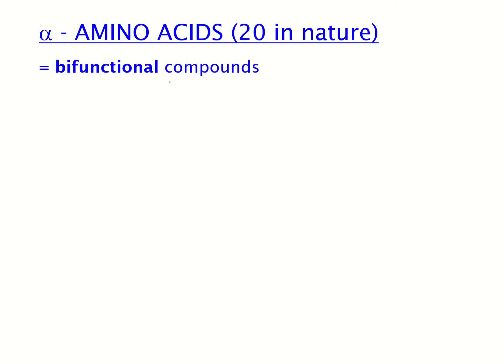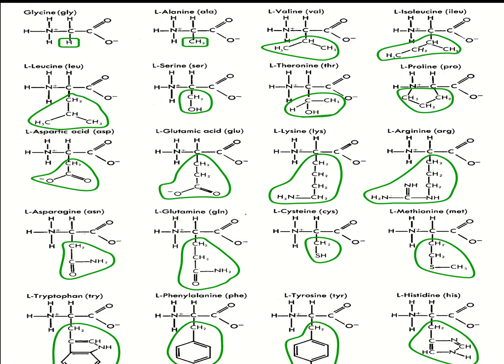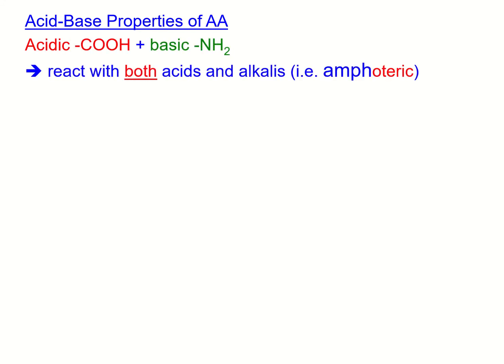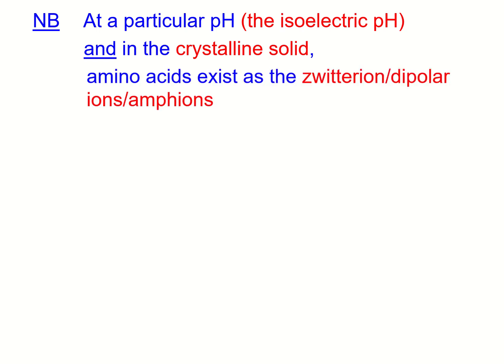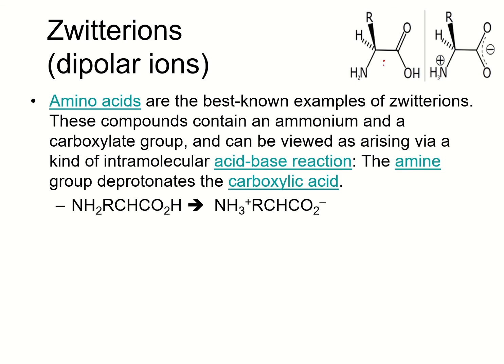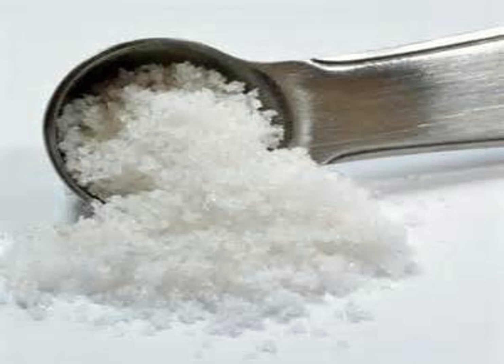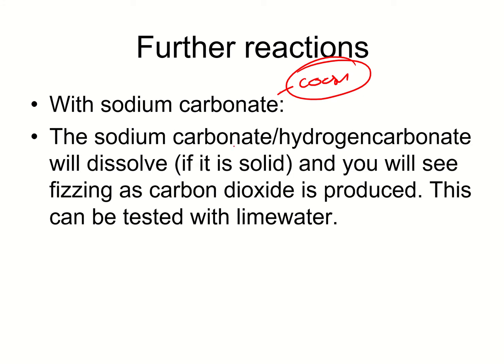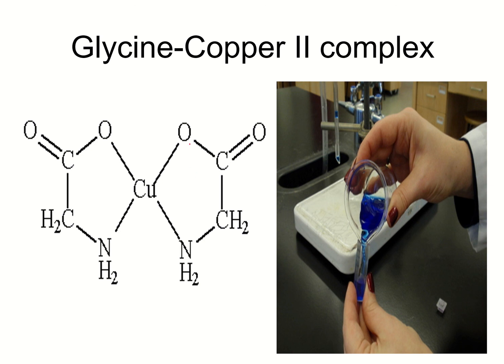A2. Proteins. Video 1 Structure , zwitterions, physical properties and reactions